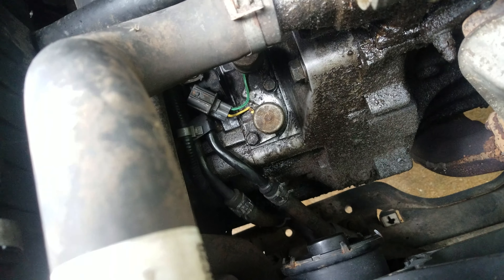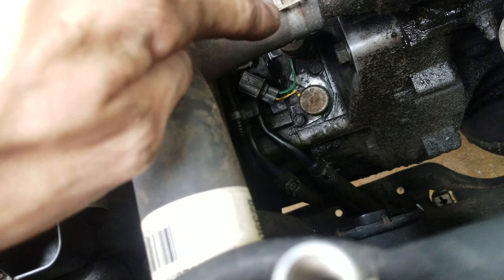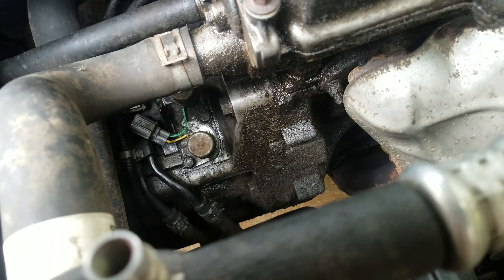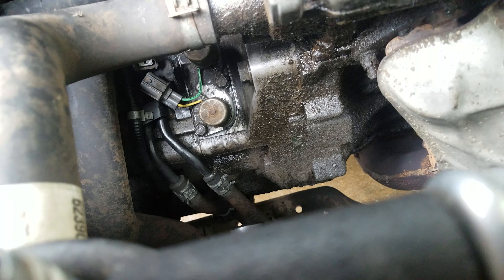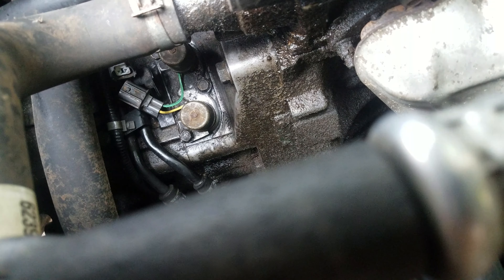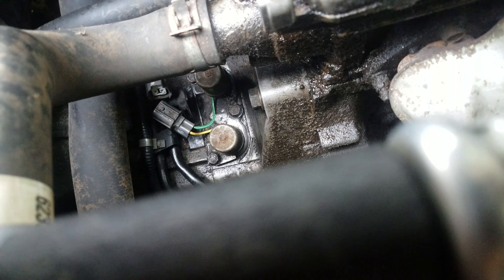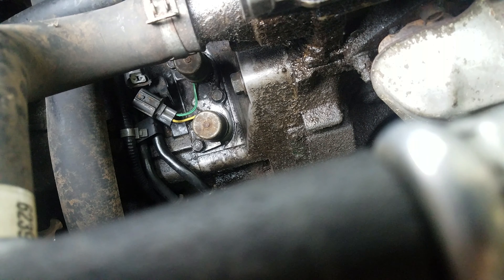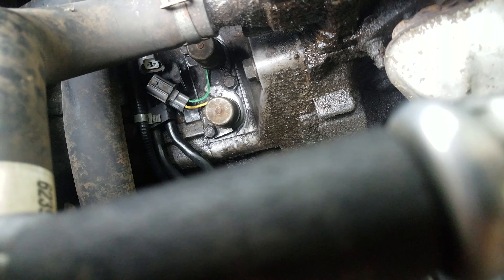Honda CRV all-wheel drive definitive proof part 2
Four description C part 1